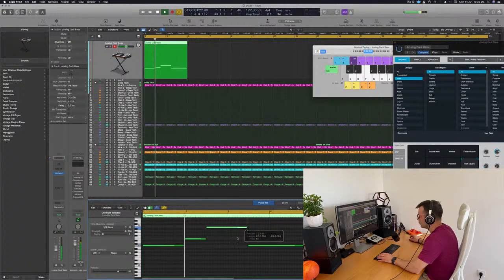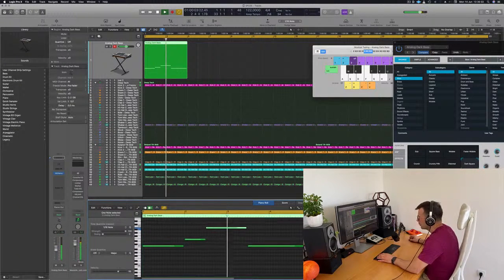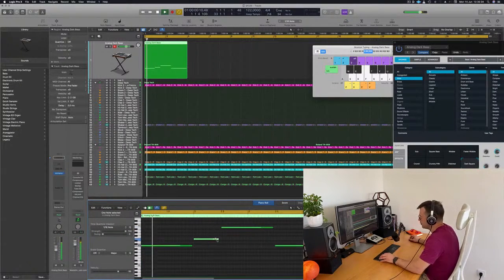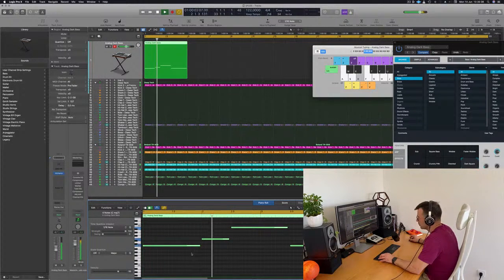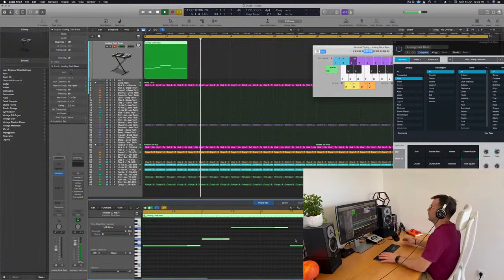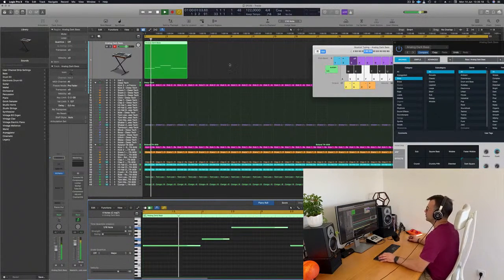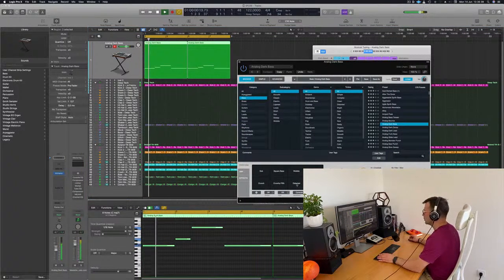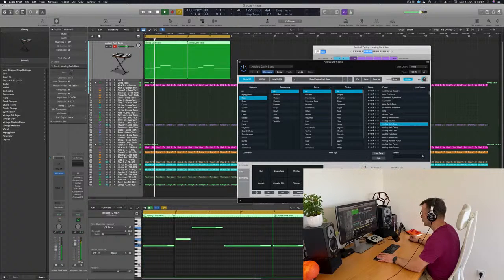How to make Chill Melodic House | Live Electronic Music Tutorials 240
Learn how to make chill deep house music by watching our free live tutorial and study the Logic Pro X Template from the session to practice what you have learned. The Live Electronic Music Tutorials give everyone the opportunity to learn music production at their own pace anytime anywhere. Unlock the secrets of electronic music now.

We drop into episode 240 of your live electronic music tutorial looking to create a Chill Melodic house song, this is a slower type of melodic house with a more laid back vibe and smoother instruments. We will use only Logic Pro X instruments and its internal plugins and instruments to Compose, arrange, mix and create sound design for the elements.

Chapters:

0:00 How to make a Chill Deep House song
3:30 Recording and designing the bassline
9:00 Creating a simple pluck sequence inn Sylenth1
13:05 Recording a smooth top melody
16:03 Using the bass key to create a top pad
20:27 Adding FX part to add character to the song
28:30 Arranging the parts
30:40 Final Thoughts